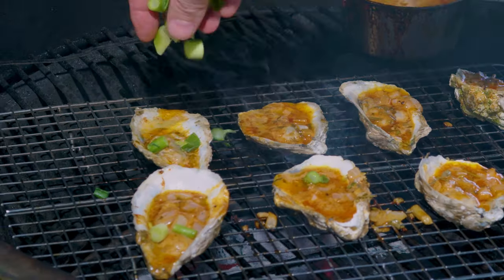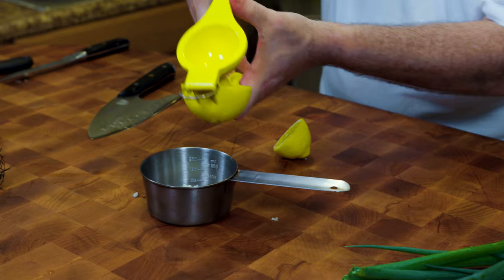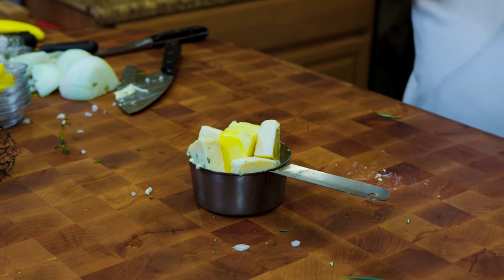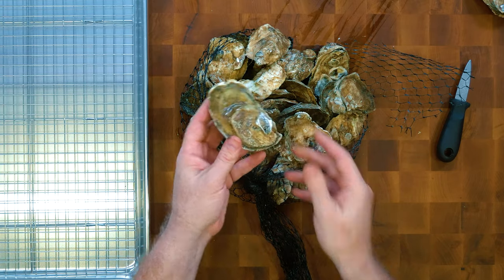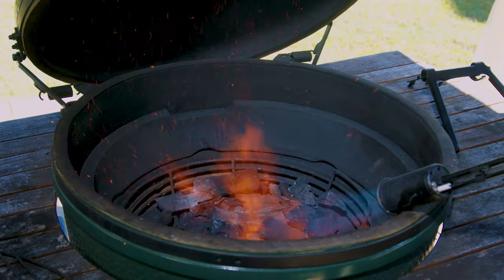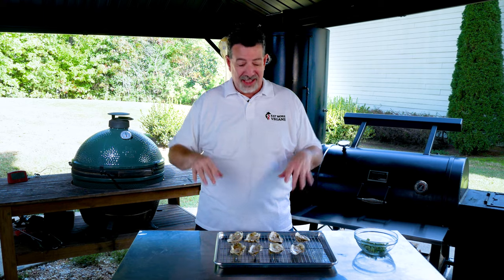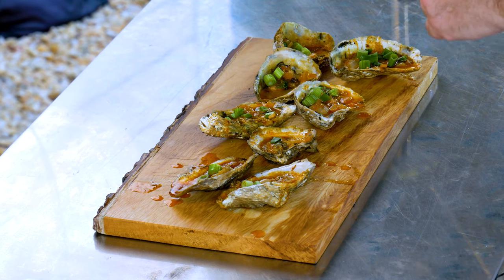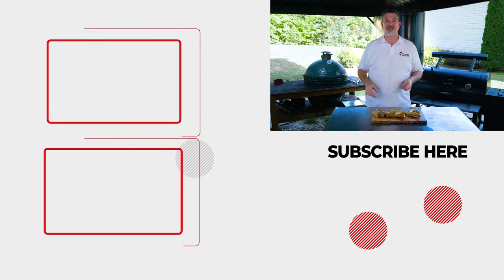My Best Flame Grilled Oysters Recipe Yet!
My Grilled Oysters with Blue Cheese, Butter, and Garlic - forgive me for bragging but they are SO GOOD! After you finish this one, check out my videos with Drago's Charbroiled Oysters Recipe and Acme Oyster House Chargrilled Oysters Recipe
for more grilled oyster goodness!

↓↓↓↓ More Links and 💰💰💰💰💰DISCOUNTS 💰💰💰💰💰 below ↓↓↓↓

🦪 Welcome to the Oysters Recipes Video series from Eat More Vegans! In this series I take everyone’s favorite mollusks (oysters obviously) and grill or smoke them in delicious new ways! I have duplicated ACME Oyster House’s Chargrilled Oysters, adapted Antoine’s Oysters Rockefeller for the grill, and there’s lots more coming!

🍖 Meat N' Bone: Japanese A5, American & Australian Wagyu, Iberico Pork, Heritage Lamb

🥘 Other Great Food Purveyors:
🍖 American Wagyu Beef (Esp. Brisket), Kurobuta Pork - Snake River Farms

🍽 Here’s the kitchen and cooking equipment you see in my videos

Chapters in this video:
0:00 Grilled Oysters with Blue Cheese, Butter and Garlic
0:49 Making the Blue Cheese Sauce
3:00 Shucking the Oysters
5:45 Grilling the Oysters
8:11 Tasting - the Best Part!